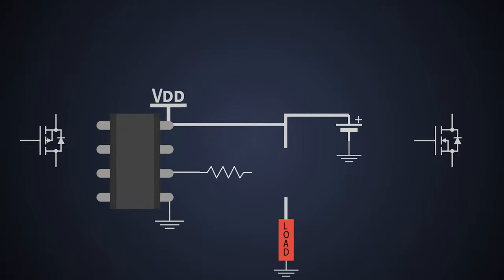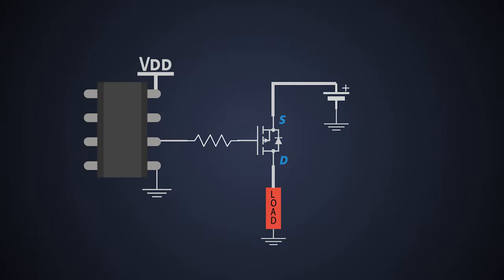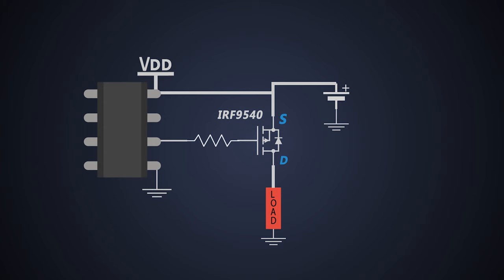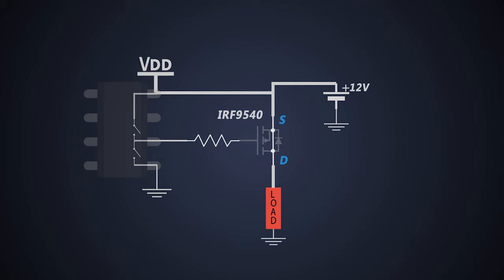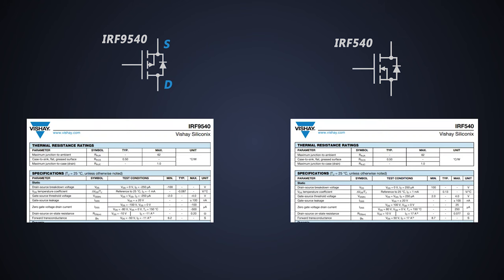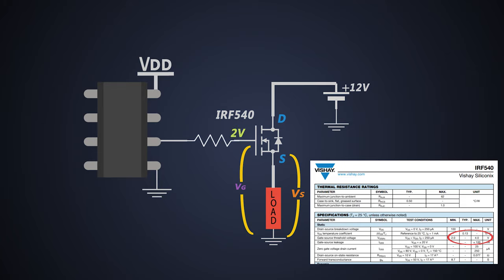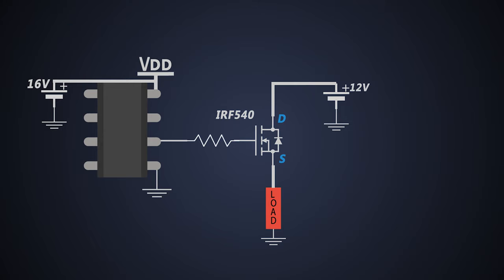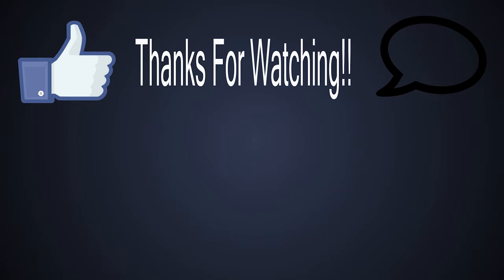P-channel MOSFET as a High side switch | Why is it hard to use N-channel MOSFET as high side switch?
0:00 Skip Intro
00:35 What is High Side switching
00:59 P-channel MOSFET High Side switching
03:55 P-channel MOSFET vs N-channel MOSFET
05:01 N-channel MOSFET High side switching & limitation

Check us out!